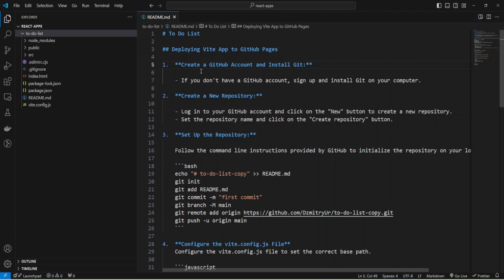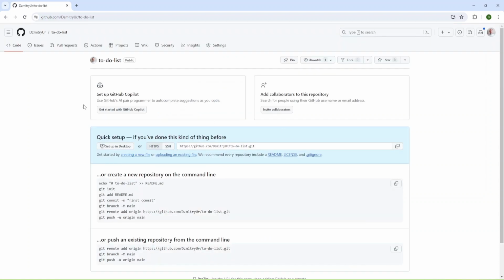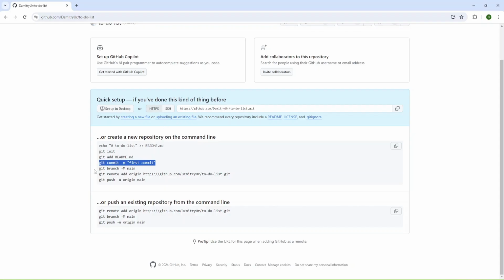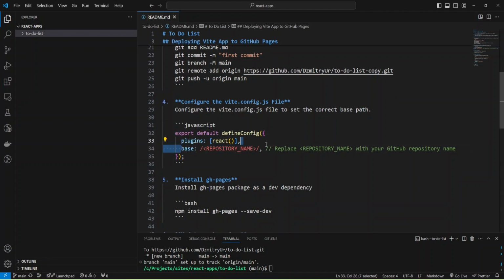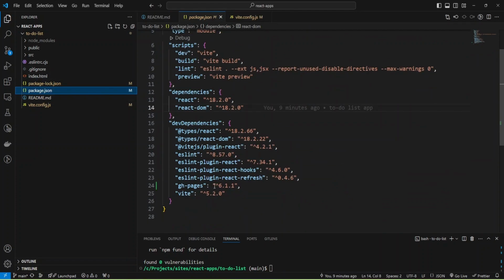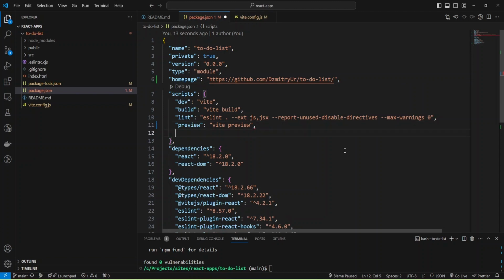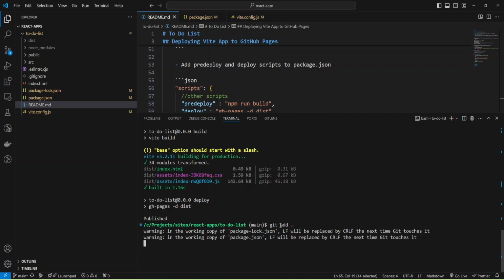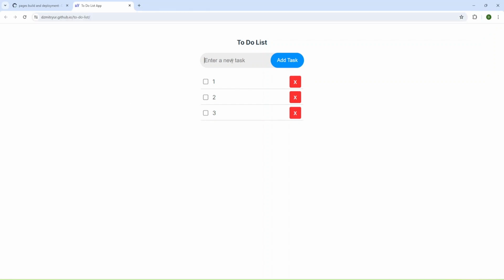Deploy to GitHub Pages App created with Vite JS. Push Code to GitHub | React JS Course Episode #7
reactjs vitejs In this video, I'll guide you through the process of deploying your React application, created with Vite JS, to GitHub Pages. By the end of this tutorial, you'll have your app live and accessible via a GitHub Pages URL.

In this episode, you will learn:
Setting Up Your Repository: How to create a GitHub repository for your project.
Configuring Vite for Deployment: Adjusting Vite configurations to prepare your app for deployment.
Pushing Code to GitHub: Step-by-step instructions on committing and pushing your code to GitHub.
Deploying to GitHub Pages: Using NPM command in the deployment process.
Accessing Your Live App: How to access and share your live React application hosted on GitHub Pages.

Prerequisites:
Basic understanding of React and Vite JS.
Git and GitHub account setup.

⌚️Timestamps:
0:09 Readme Guide Deploying Vite App to GitHub Pages
0:35 Create a New Repository
1:01 Set Up the Repository
2:14 Configure the vite.config.js File
2:40 Install gh-pages
2:53 Update package.json
3:44 Run Deploy
4:46 Check the Deployed App on GitHub Pages